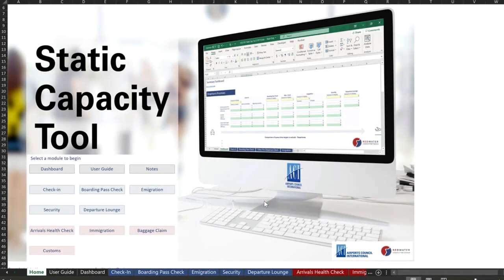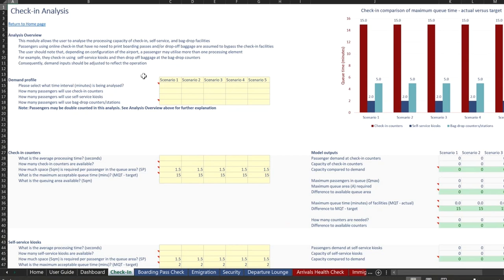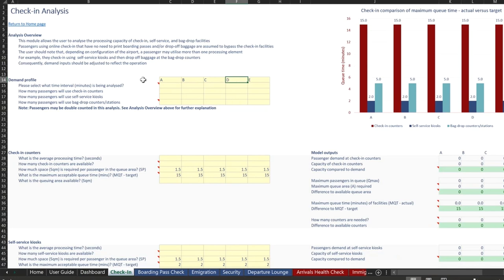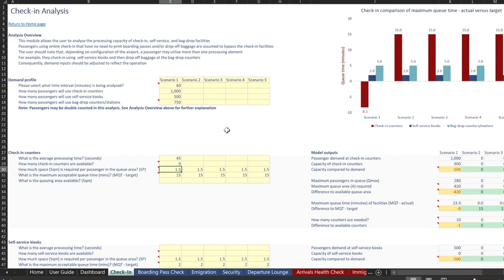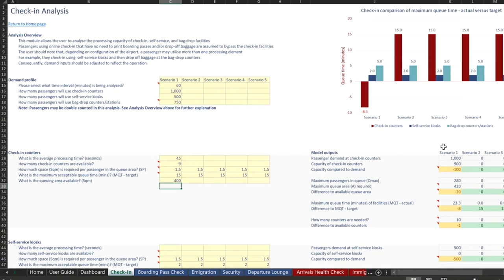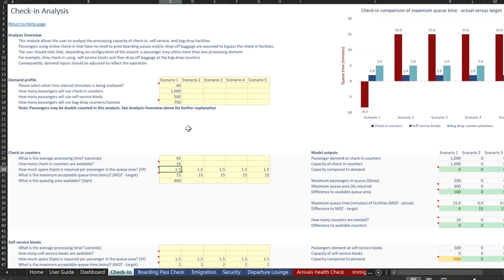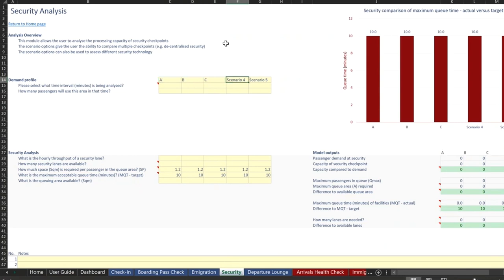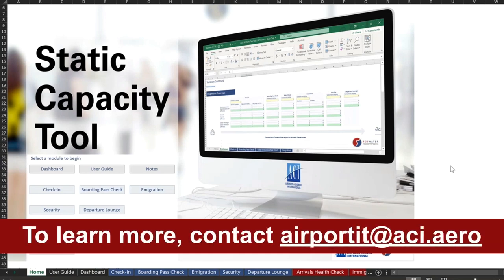ACI Static Capacity Tool Demonstration